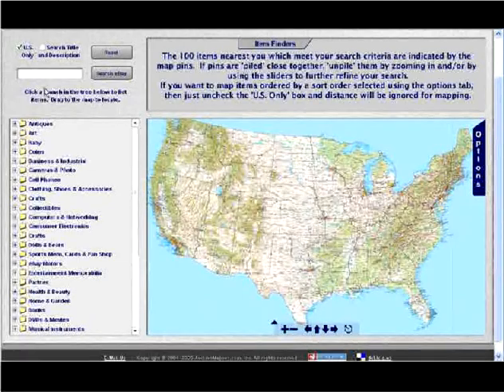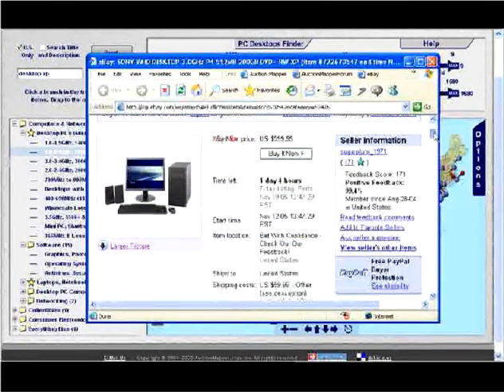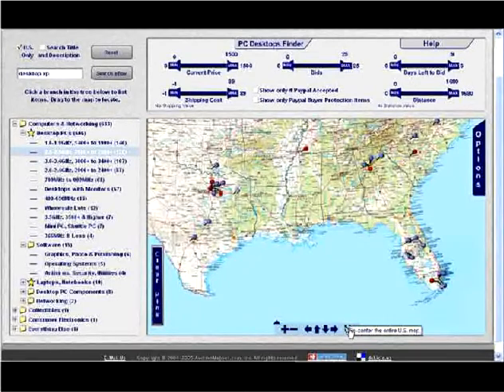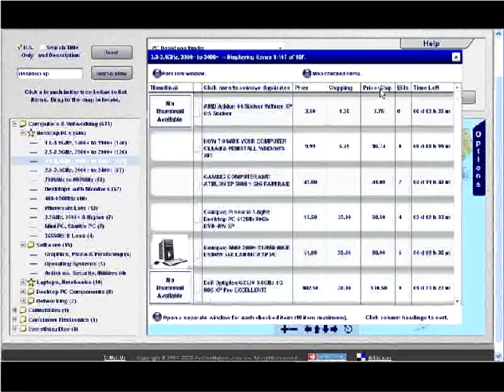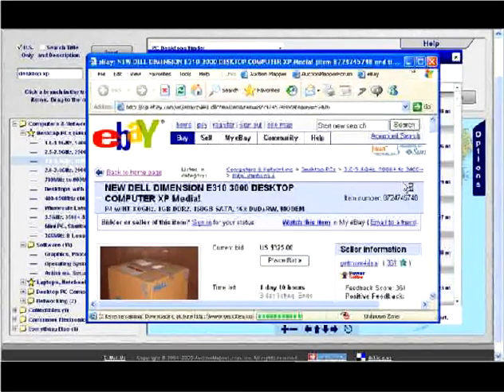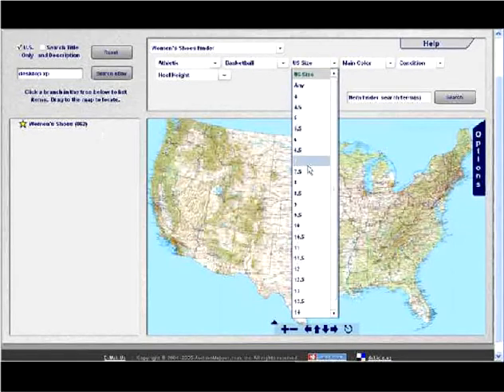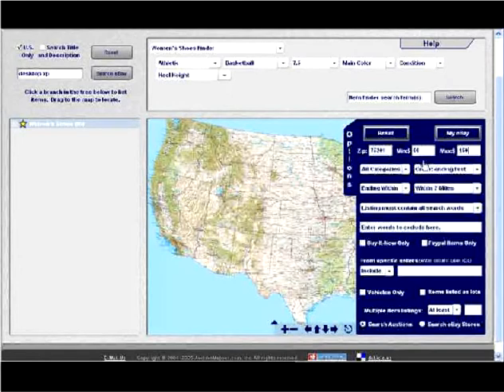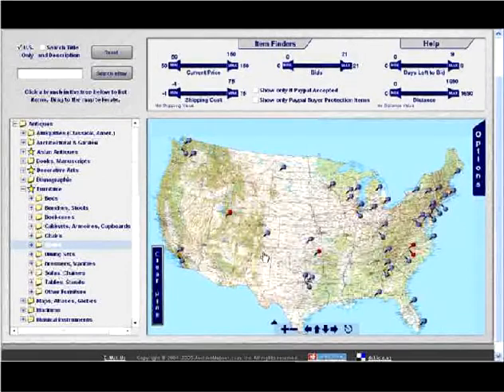How to Find eBay Deals Near You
Save shipping charges by finding eBay deals near you.  Streamline your eBay searching by using other non-mapping tools available only on AuctionMapper.